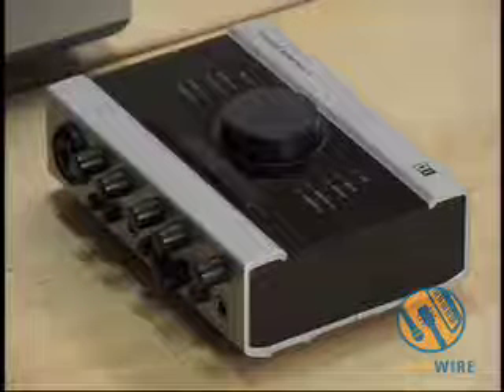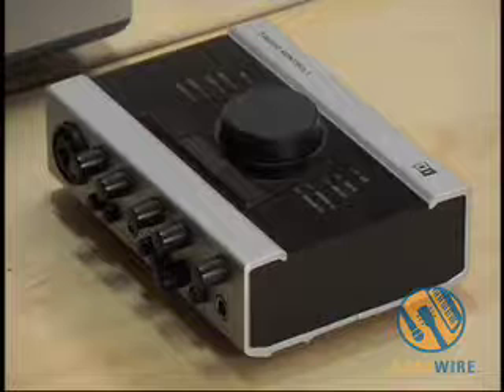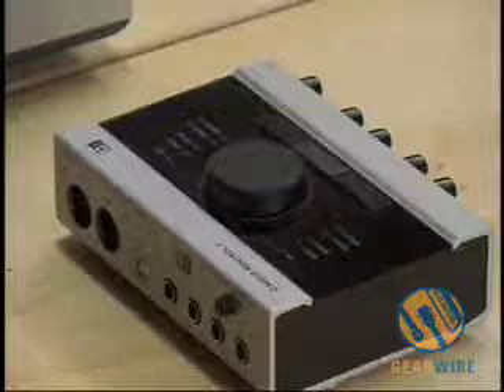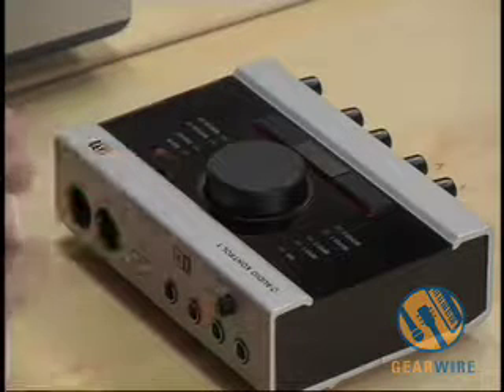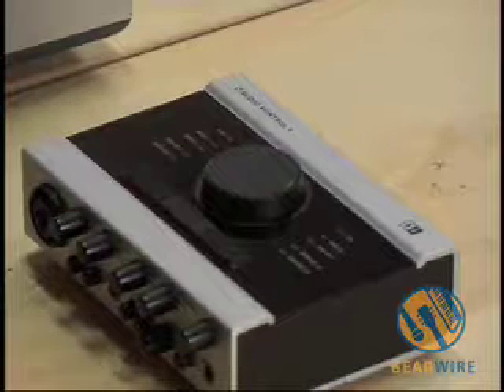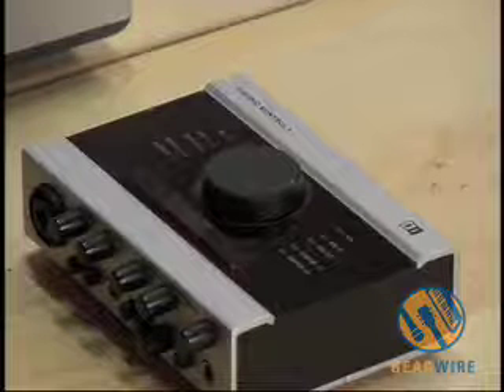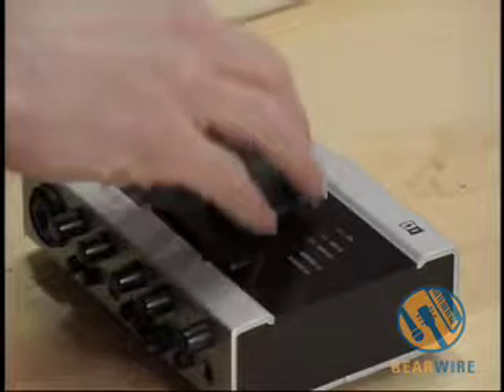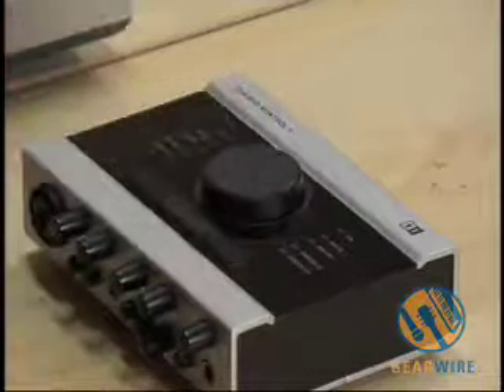Native Instruments Audio Kontrol 1 Tutorial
Gear Insider: Josh Fielstra of Native Instruments gives us a preview of the new Audio Kontrol 1 audio interface. The AK 1 features two balanced inputs, four balanced outputs, low-latency monitoring, and full versions of Native Instruments Traktor 3 LE, Guitar Combos and Xpress Keyboards software. Check out Gearwire's Native Instruments Audio Kontrol 1 tutorial video to get started. Also, be sure to check out the Audio Kontrol page on the Native Instruments website.

Features:

Two balanced inputs
Four balanced outputs
Headphone out
Direct monitoring
ASIO low-latency driver
Three assignable buttons
44.1, 48, 96, or 192 KHz sampling rate
16 or 24-bit resolution